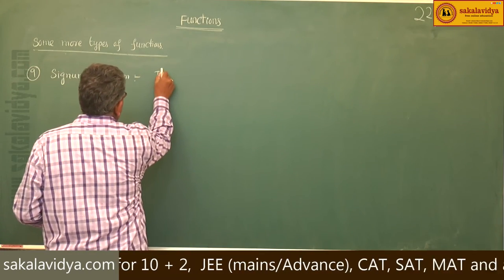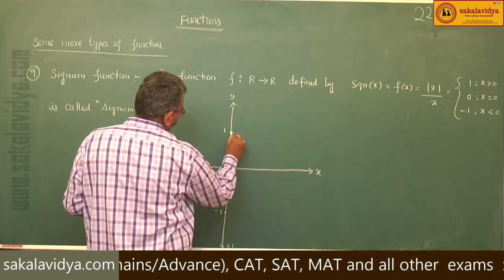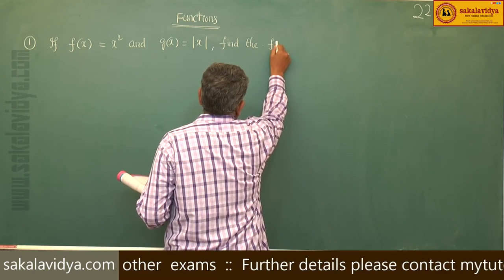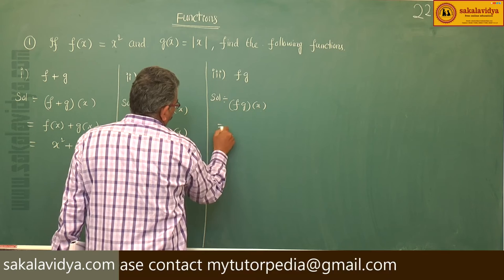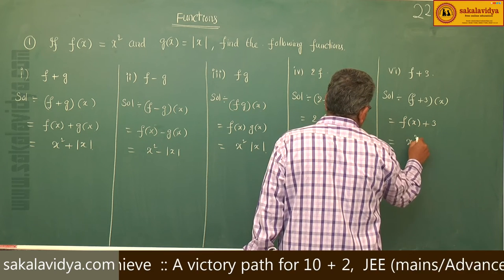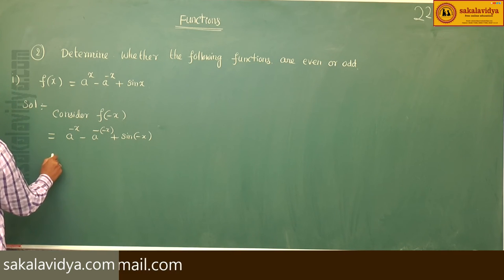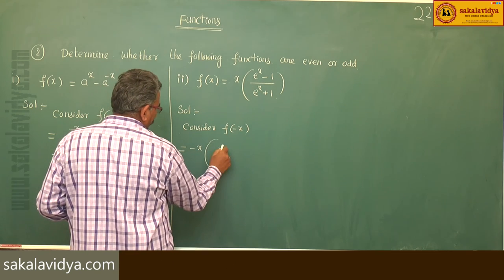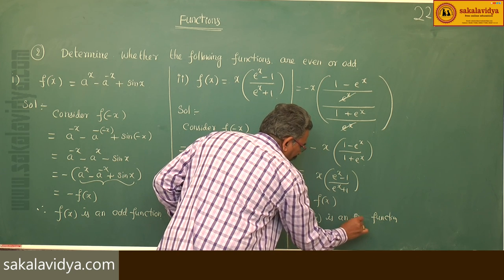FUNCTIONS PART 17